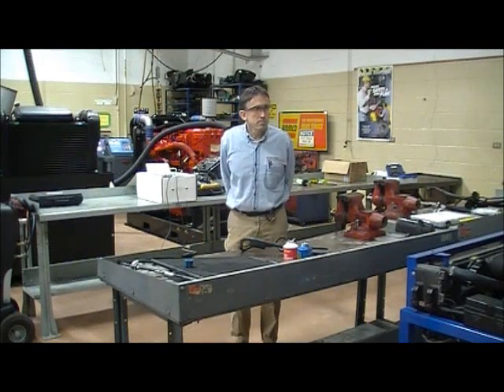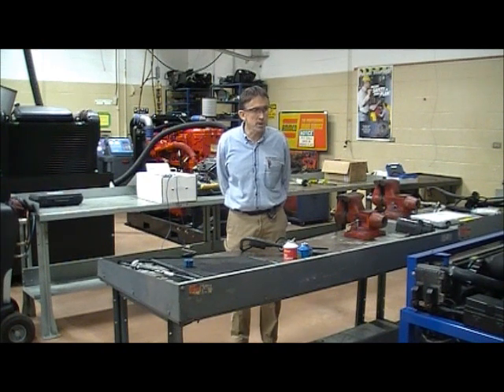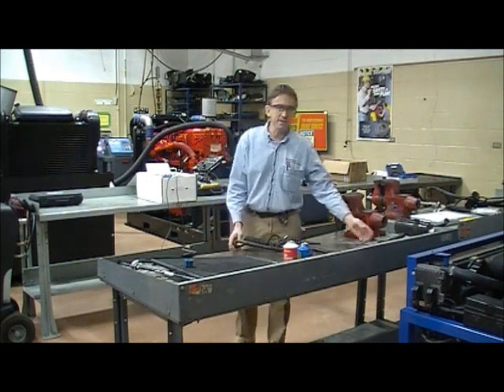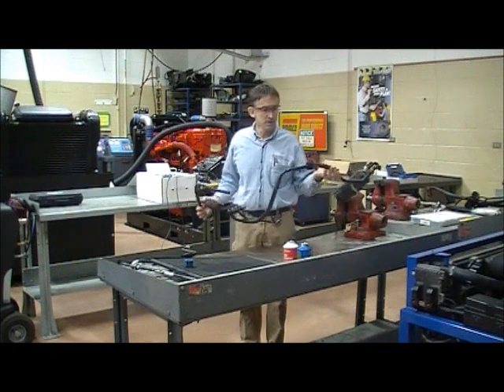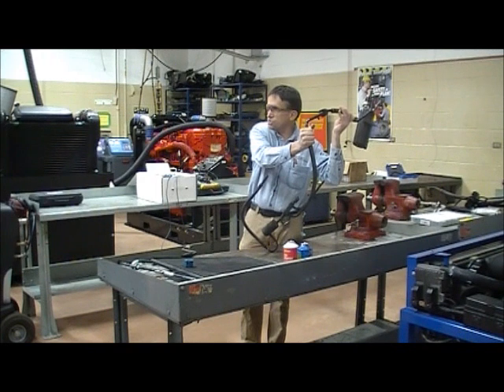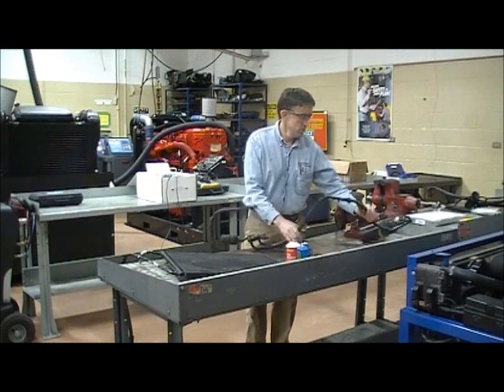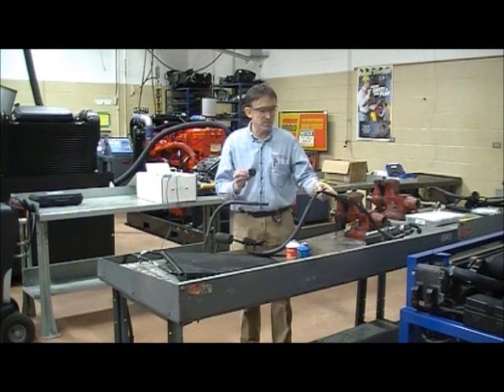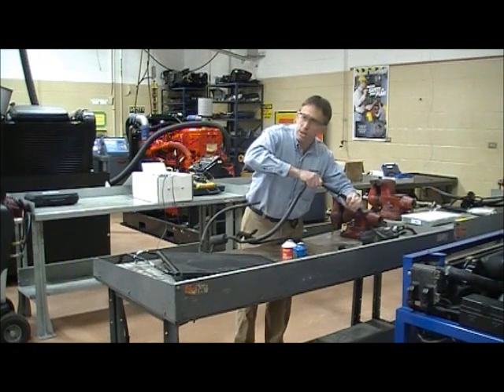Quick Connect Repair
This video demonstrates how to remove and reinstall quick connect couplings on AC systems.